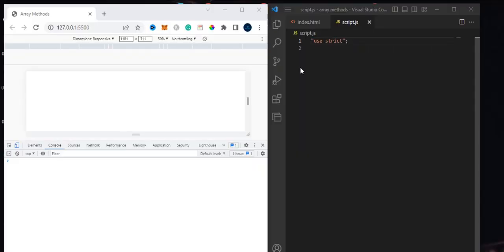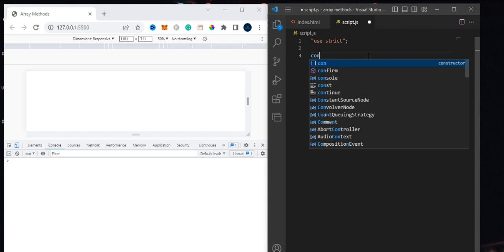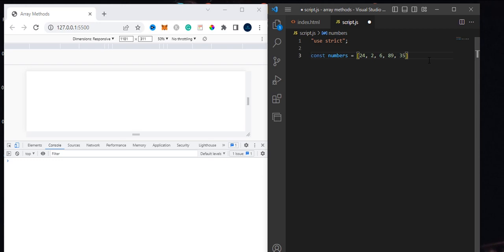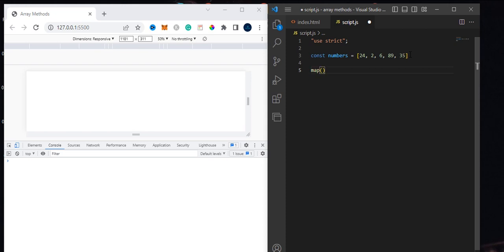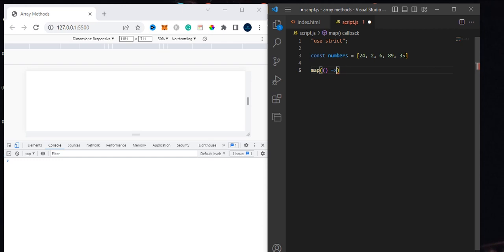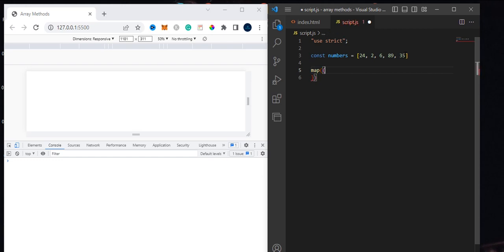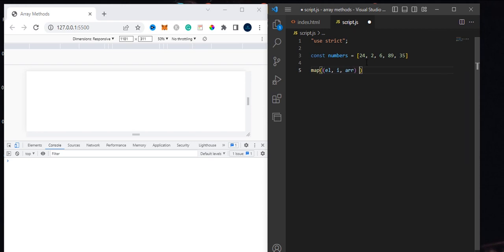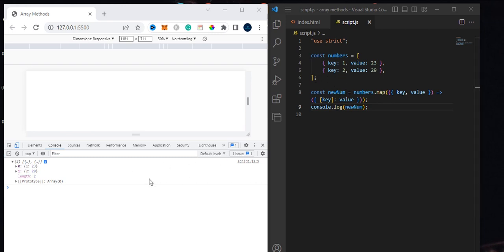Javascript Array Methods Map in 10 Minutes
In this JavaScript video tutorial, we will discuss a simple JavaScript array method with Map that will help you understand the code more easily.

With the Map array method, you can easily navigate through the array's contents and see how each item is represented. This is a great technique for beginners who want to understand code more easily. So watch this video and learn how to use the JavaScript simple array method!